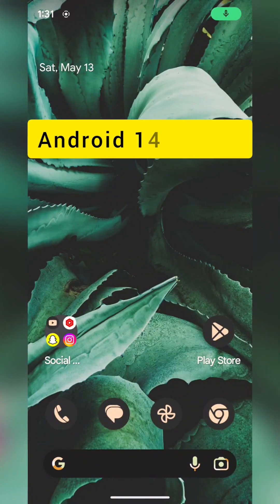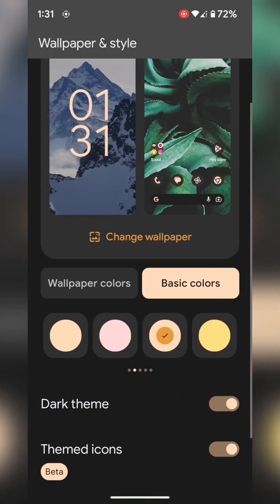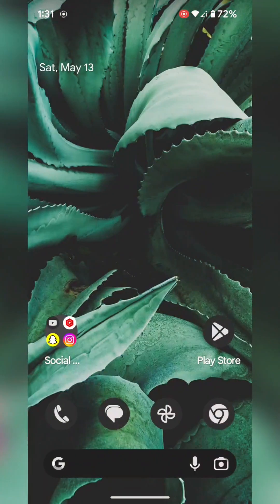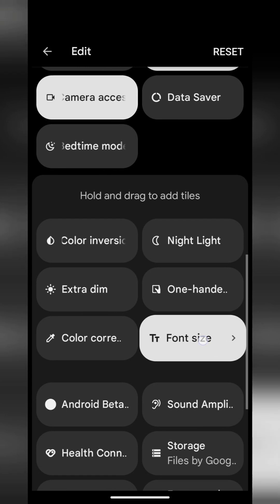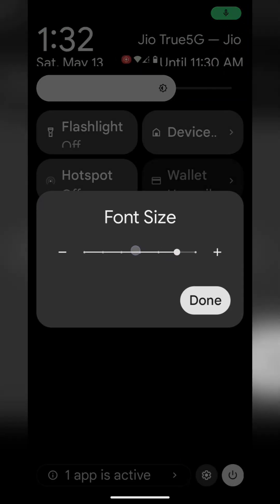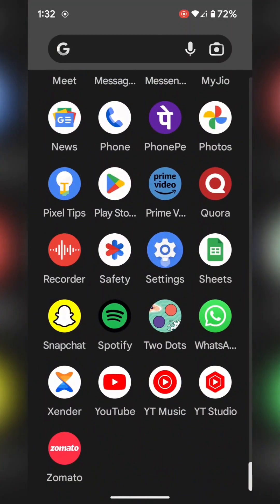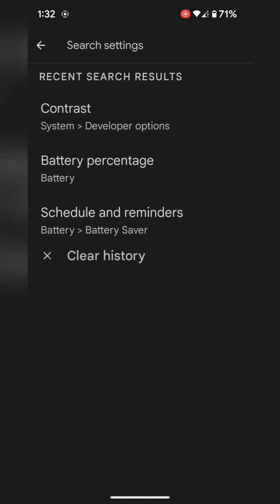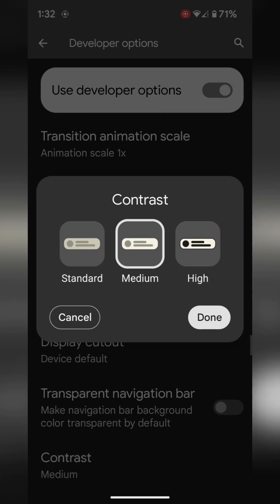Android 14 Beta 2 for Pixels | Top 3 Features 🤫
Android 14 Beta 2 for Pixels. Check out these top 3 new features including Dark/White color in wallpaper & style, Font size in Quick settings tiles, and Contrast in developer mode settings.